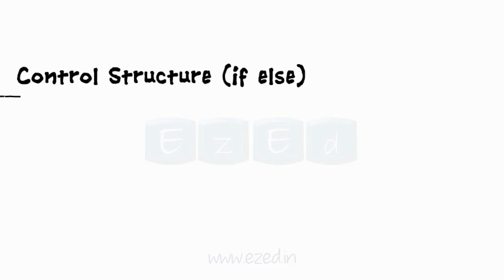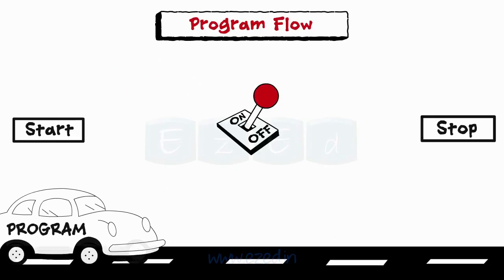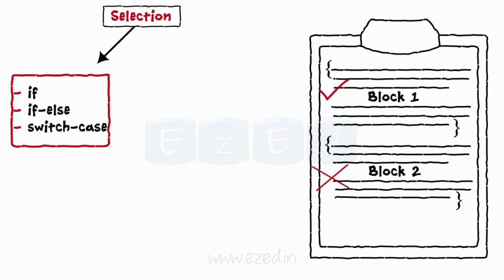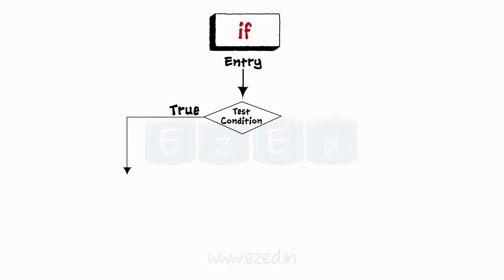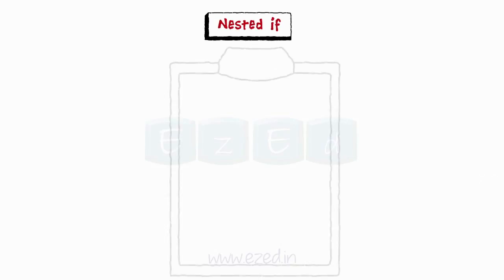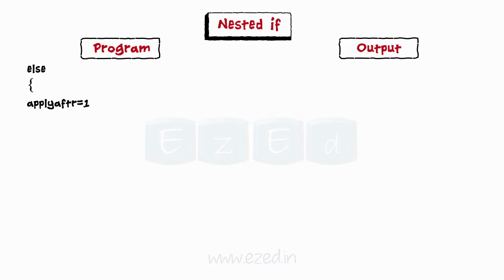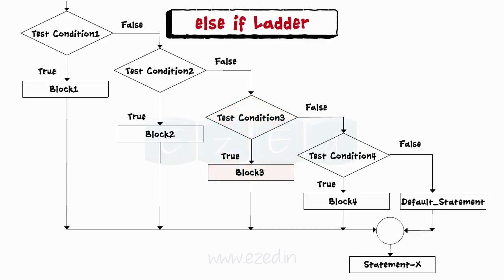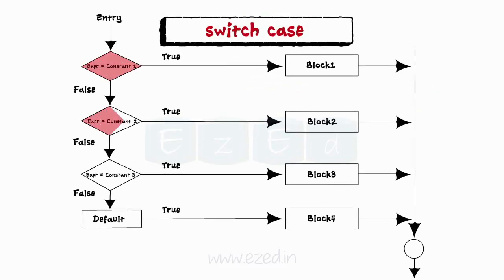Control Structure in C Programming- if - if else - else ladder if - switch case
This EZEd video explain
What are Control Structures in C Programming
 - Statements
 - Statement Blocks
 - Selection Control Structure
    - if
    - if else
    - else ladder-if
    - switch-case